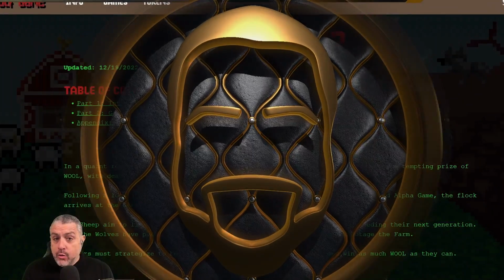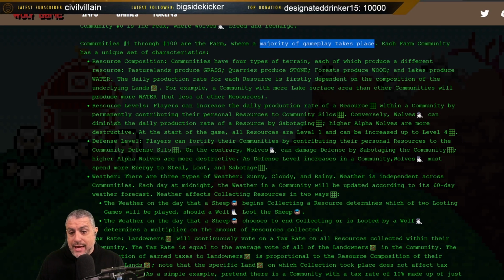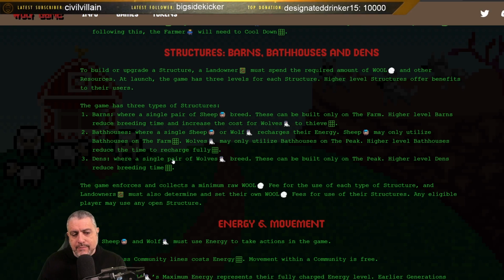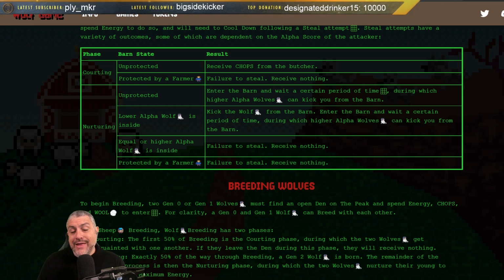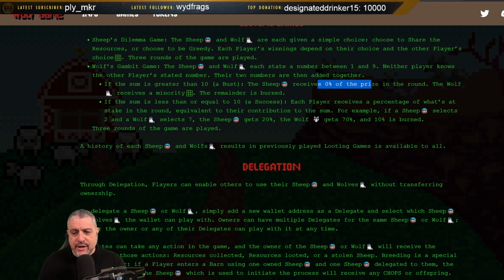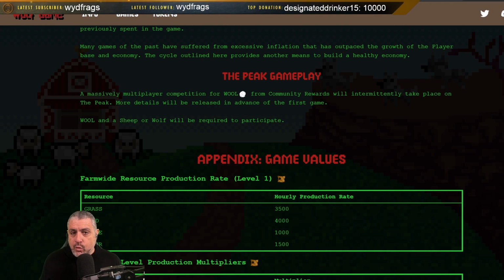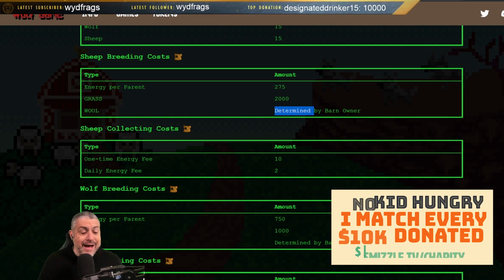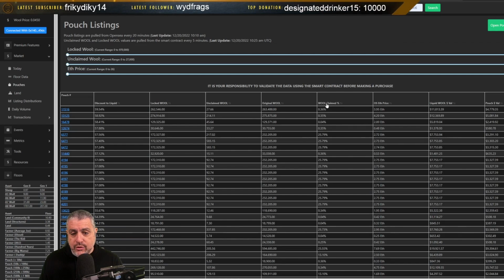HOW TO PLAY WOLF GAME | GAMEPLAY OVERVIEW & BREAKDOWN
The Shepard has introduced the Full Game “Woolpaper” to the community! Let’s go through the entirety of it and analyze the game mechanics from breeding, to the wolves and sheep, farmers and land.

Wolf Game is a brand new NFT game run on the Etherium Blockchain. For as simple as that sounds on the surface, this rabbit hole is really deep so I've taken everything I've learned about other NFT's and tried to answer the most common questions that newcomers to the game may have.

 bitcoin btc ethereum crypto.com zed run nft games play to earn